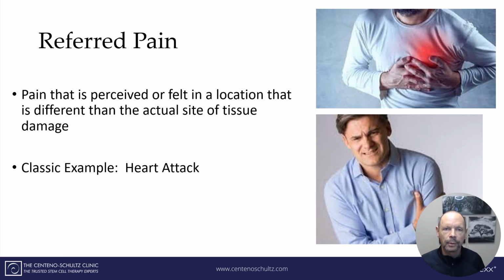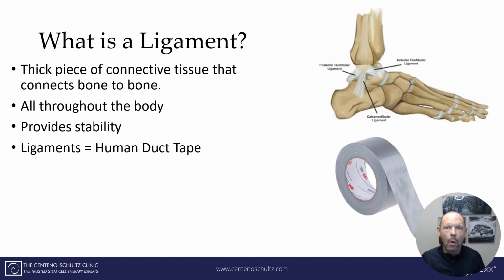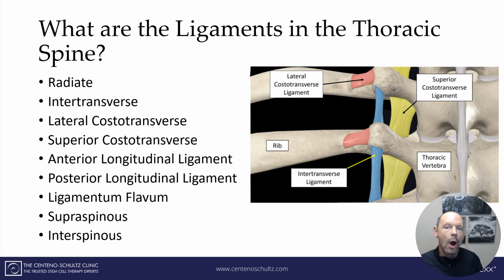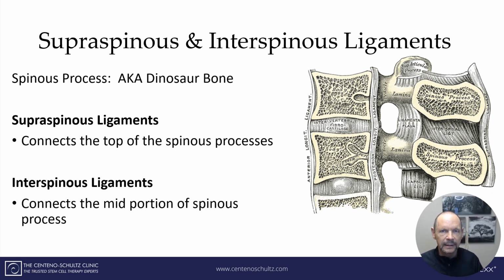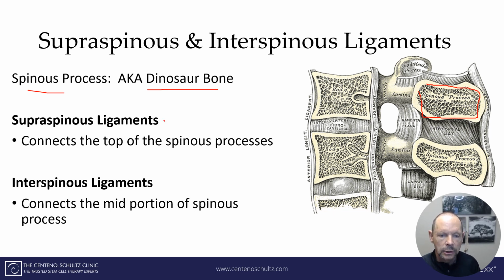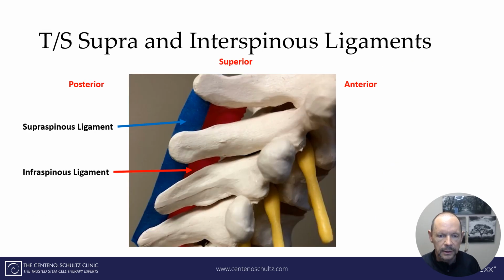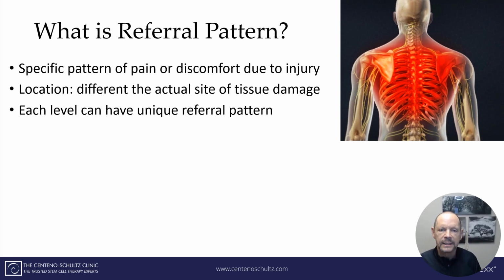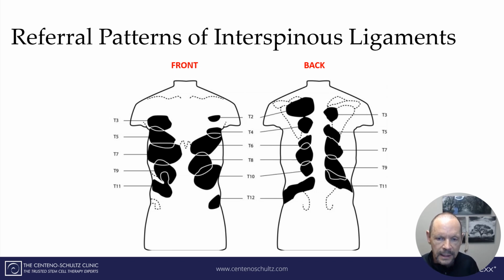Referred Pain: Thoracic Spine Ligaments - Referral Pattern of the Thoracic Ligaments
Discussion Points:
00:00 - Intro
00:20 - Goals of Presentation
00:36 - What is the Thoracic Spine?
00:53 - Referred Pain
01:27 - What is a Ligament?
02:07 - What are the Ligaments in the Thoracic Spine?
02:40 - Supraspinous & Interspinous Ligaments
04:32 - What is Referral Pattern?
05:08 - Referral Patterns of Interspinous Ligaments
06:12 - Get in Contact with the Centeno-Schultz Clinic